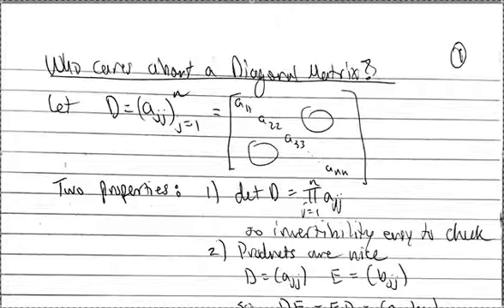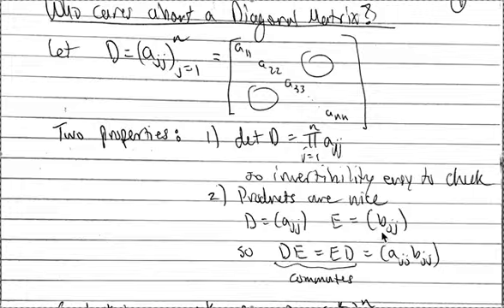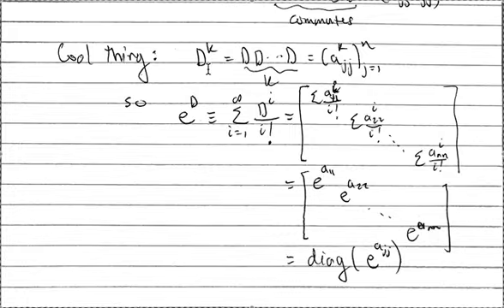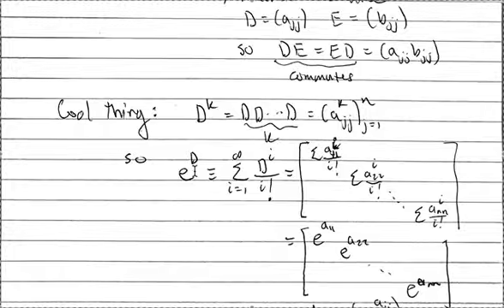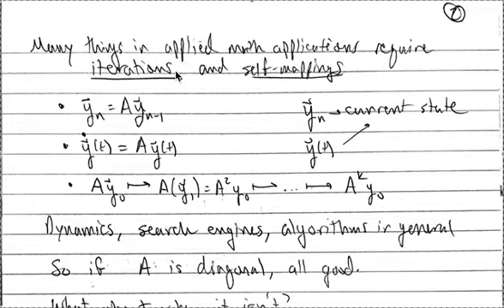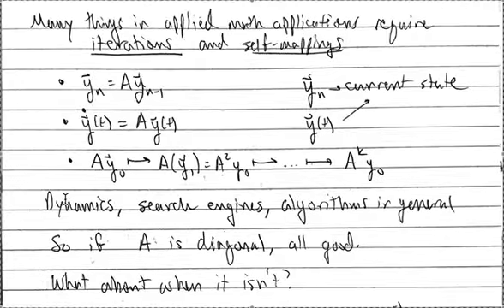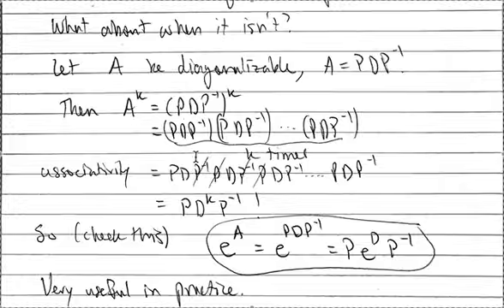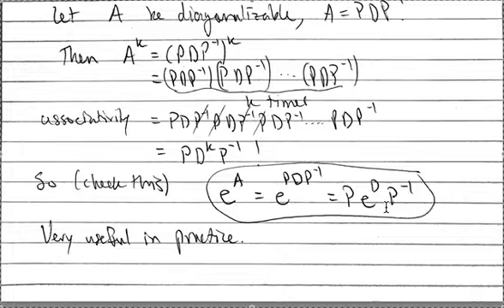WhoCares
Who cares about a Diagonal Matrix?
Professor: Justin Webster